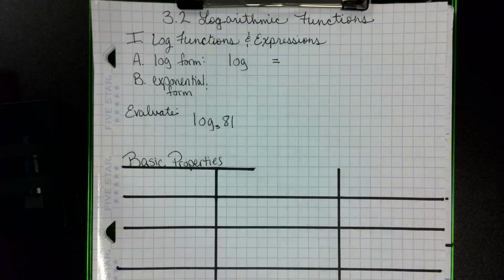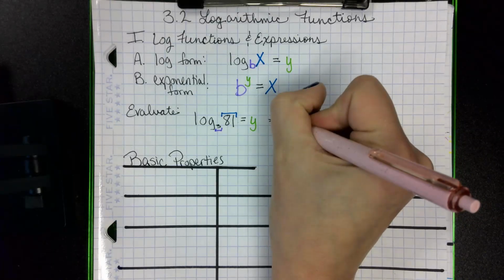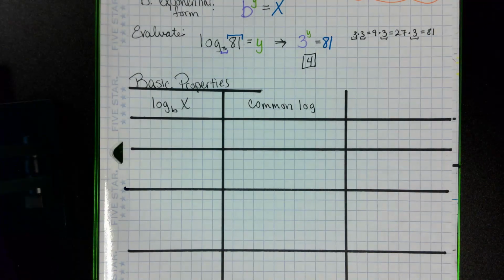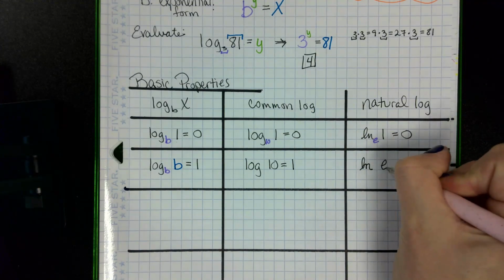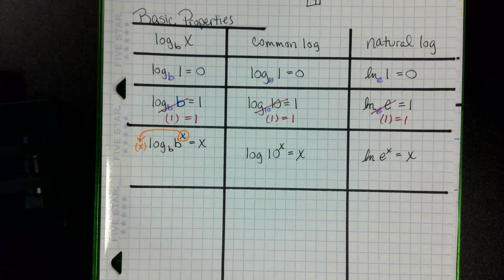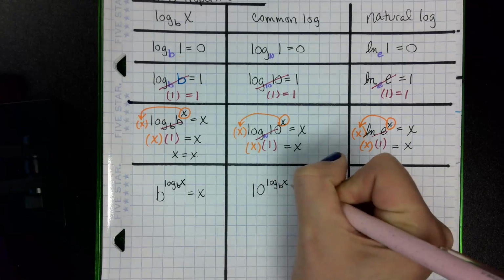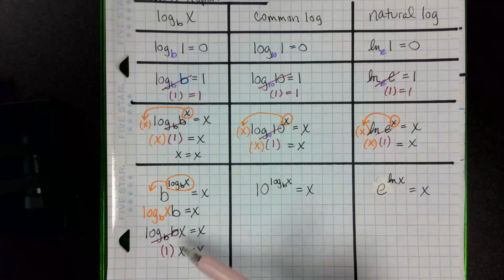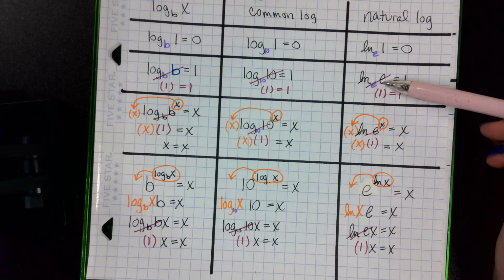3.2 Logarithmic Functions part 1